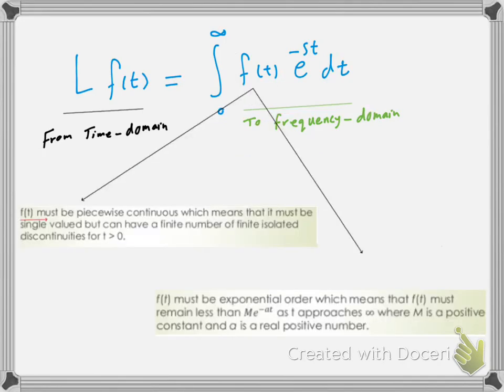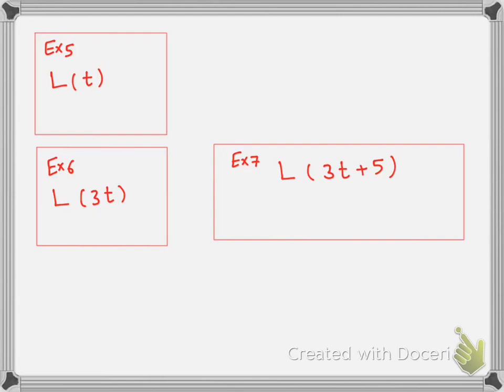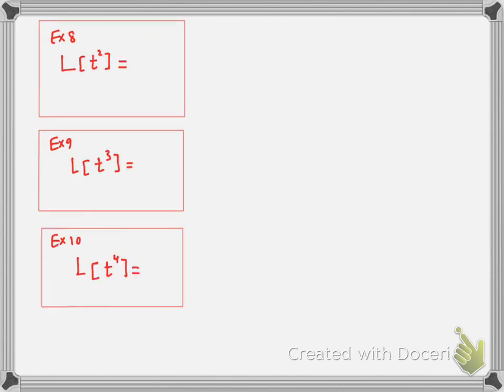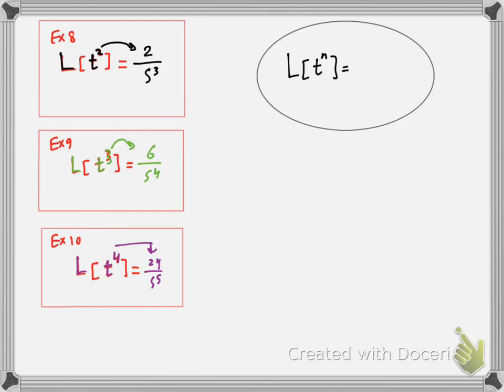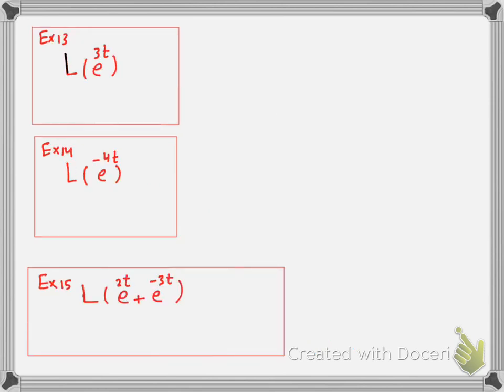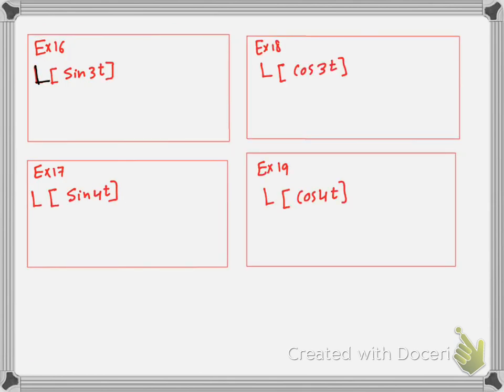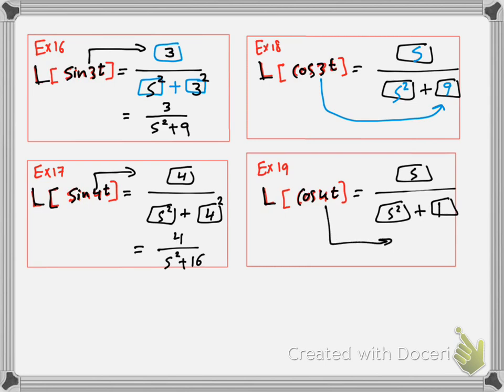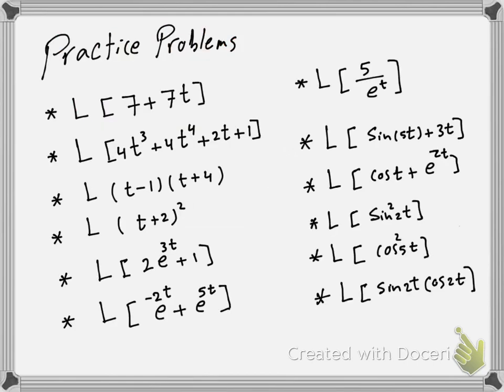Laplace Transform 1